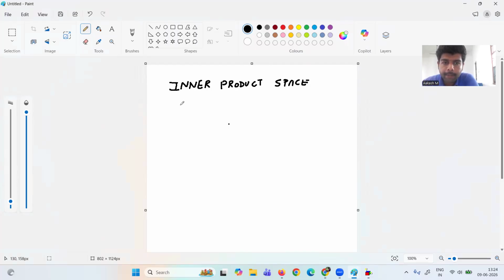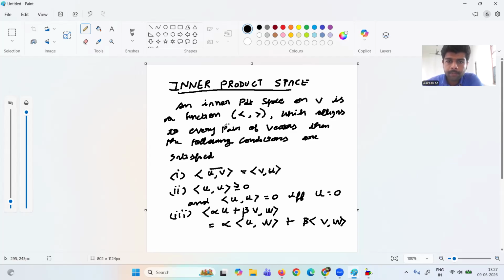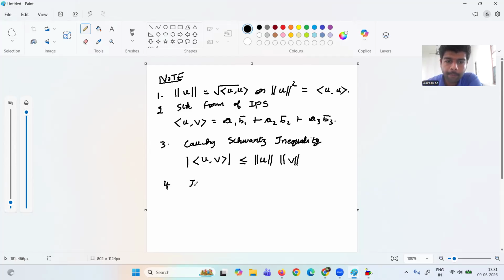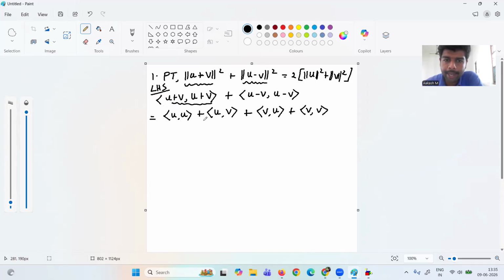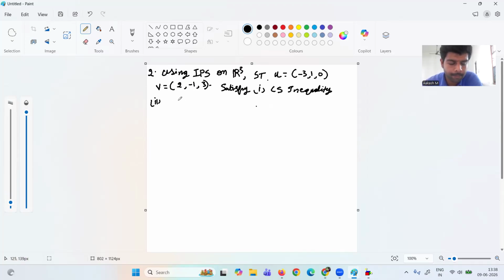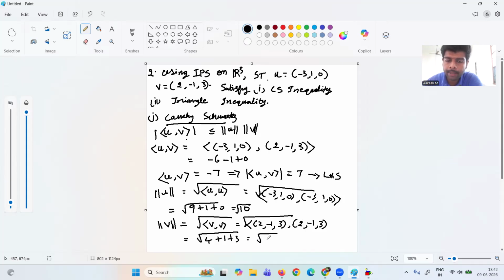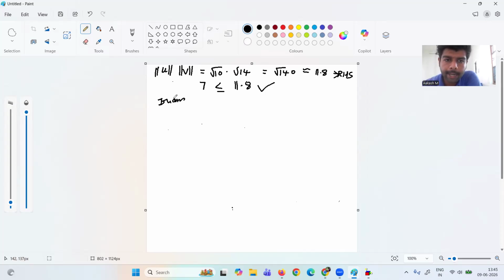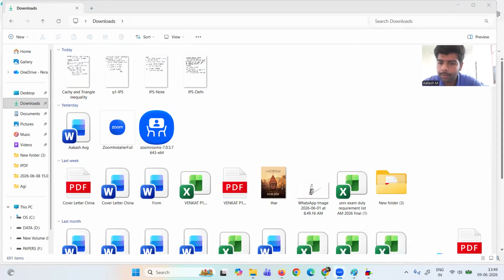Inner Product Spaces